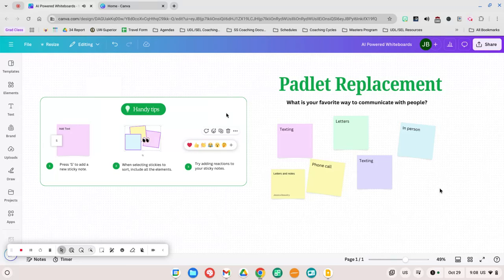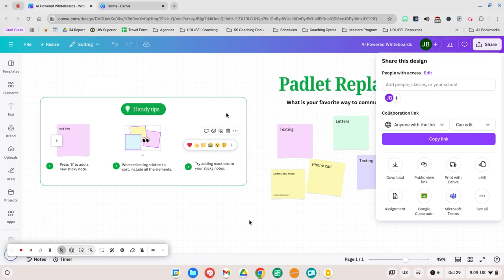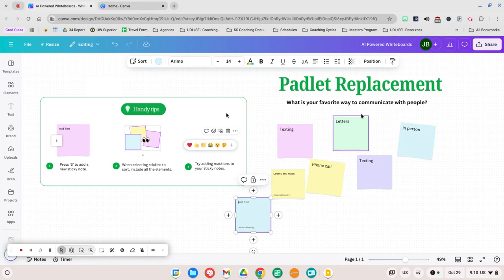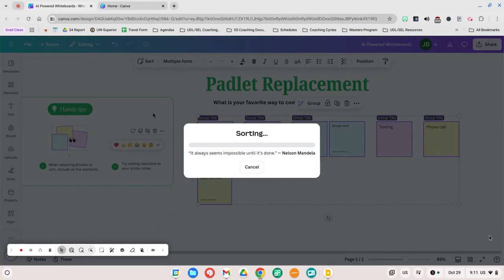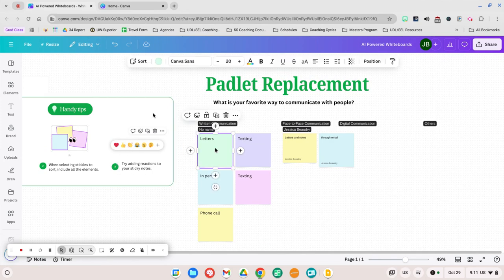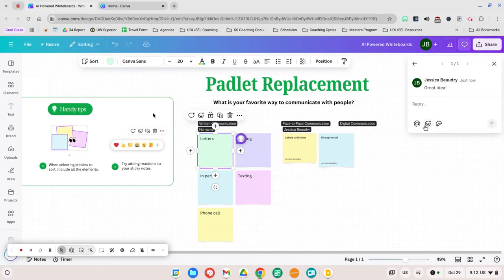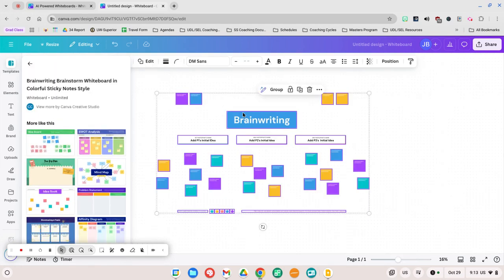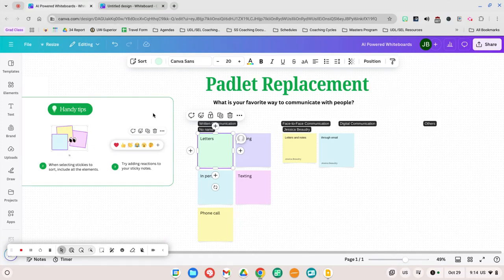Canva Tool- Padlet Replacement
- New Canva tool that can be used like a Padlet replacement
- Features include: sorting notes by topic, color, or contributor; adding new sticky notes, adding reactions and comments to posts.
- Tutorial shows how to make a new one and potential options within formatting